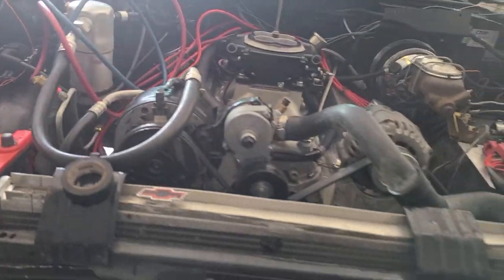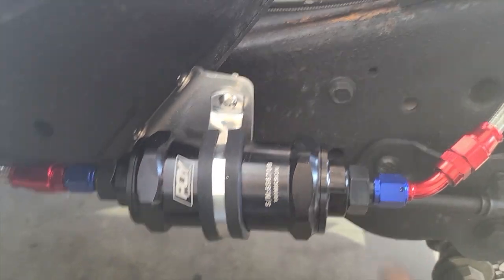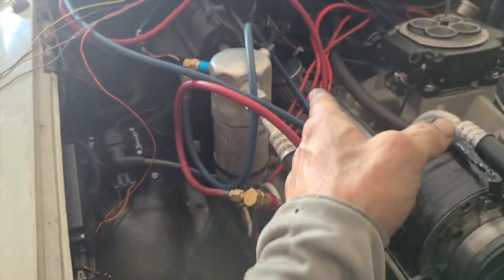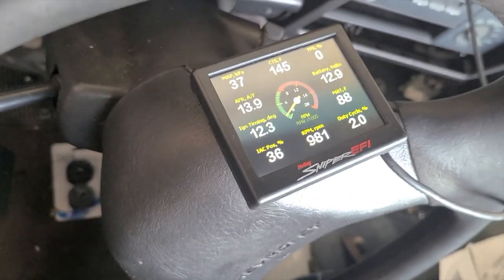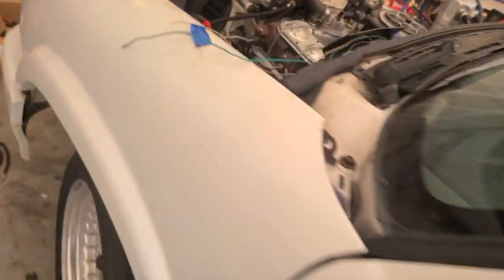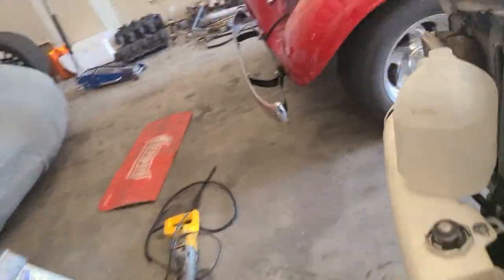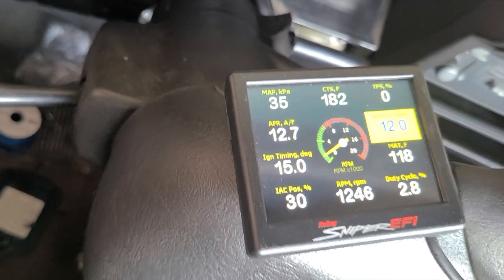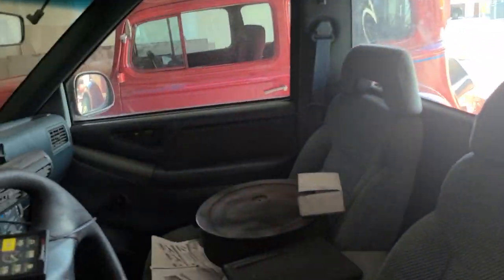Holley EFI Sniper S10 Fires UP!!!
Still waiting for the transmission controller to arrive but I got the Holley EFI S10 with 355 SBC fired up and running!! A few minor issues to sort out and we will be handing it over to another happy customer!!